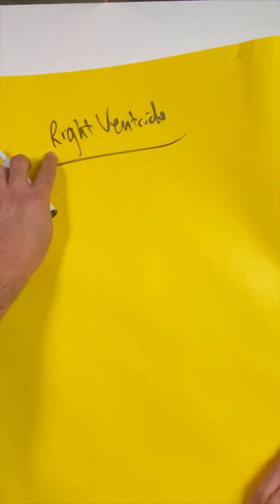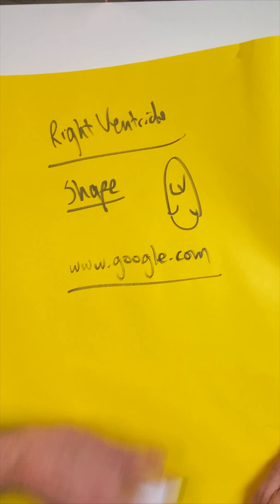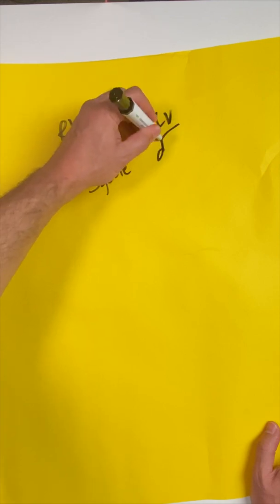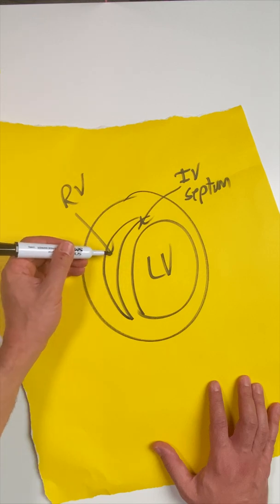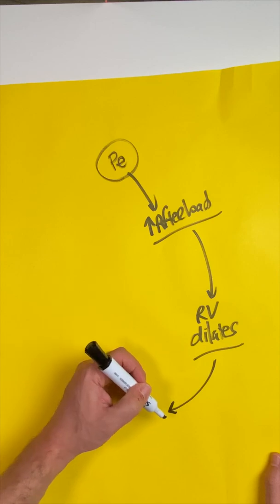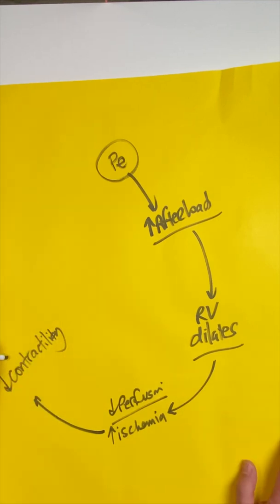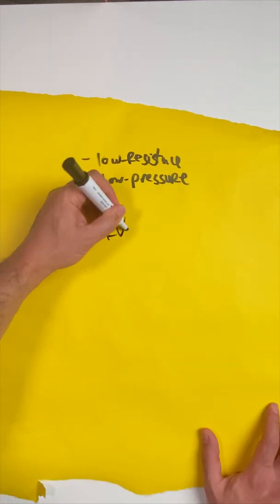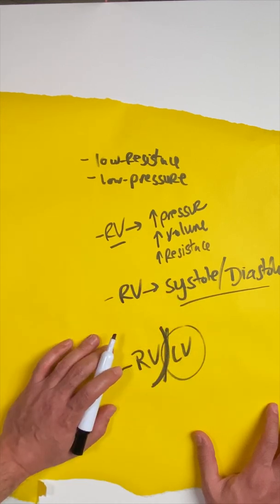LEARN THE SECRETS OF THE RIGHT VENTRICLE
LEARN THE SECRETS OF THE RIGHT VENTRICLE // The right ventricle is a mis-understood ventricle...but it holds the secrets to understanding hemodynamics. This is a 3-part CritBits where we will talk about the right ventricle as well as the pulmonary arterial system.

Pay close attention, because if you understand the right ventricle. you will understand all of critical care...well, you'll at least understand hemodynamics better.